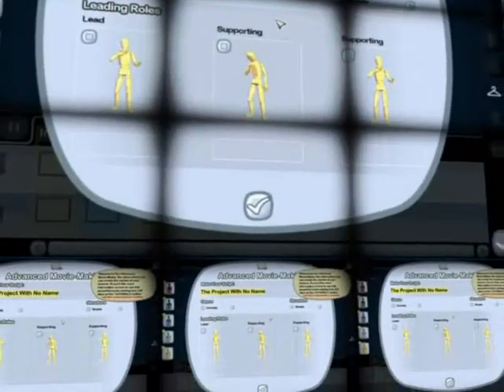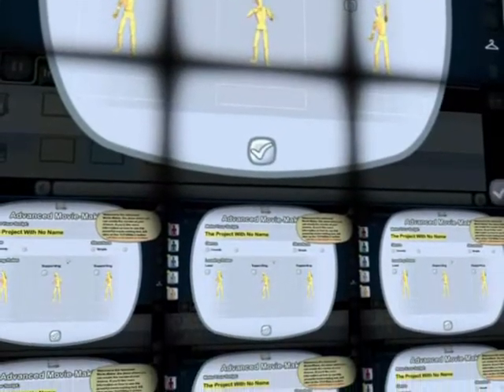Advanced Movie-Maker Tutorial 01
Now you can learn how to make your own movies with Advanced Movie-Maker